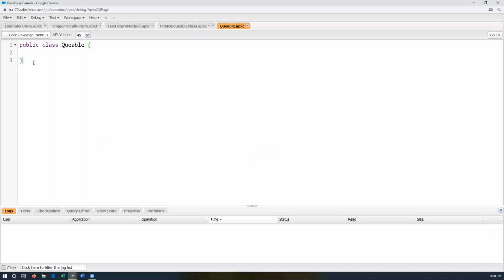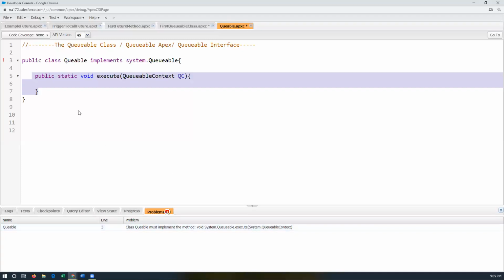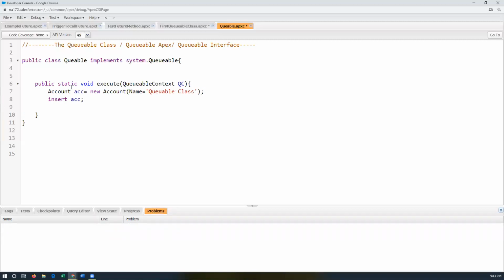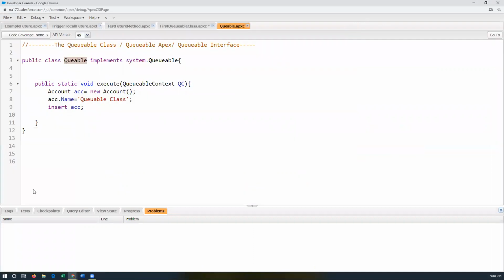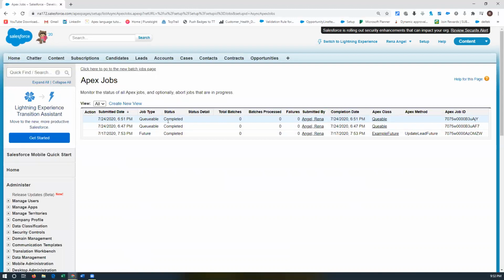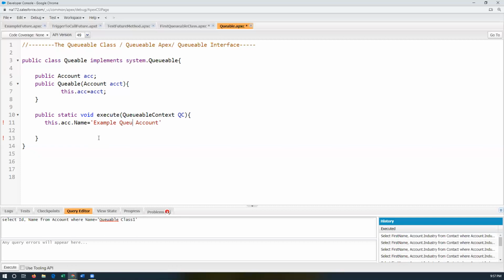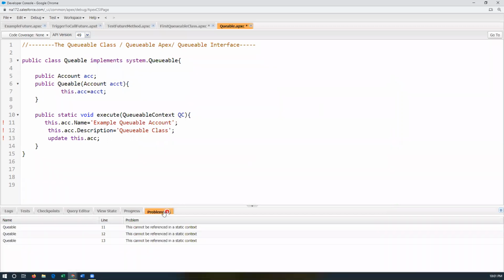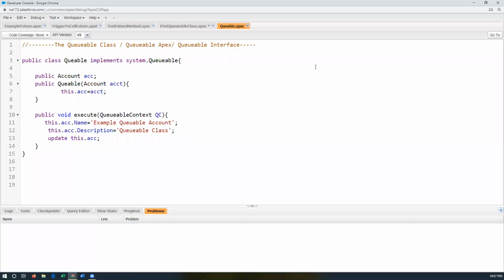Day 23: Queueable Class/ Queueable Apex/ Queueable Interface (Part 1)